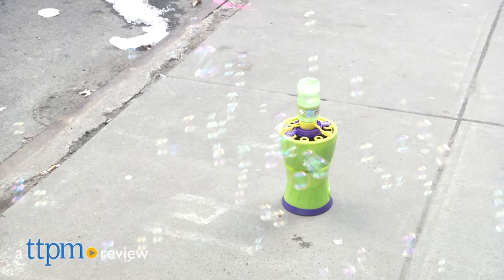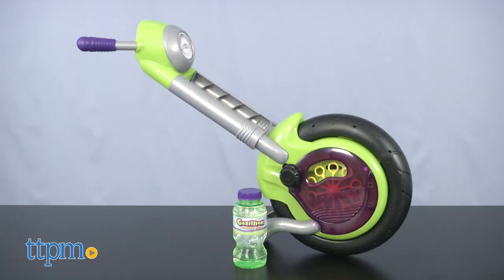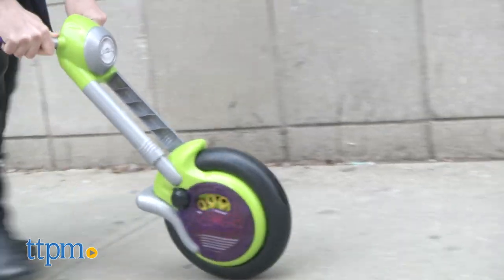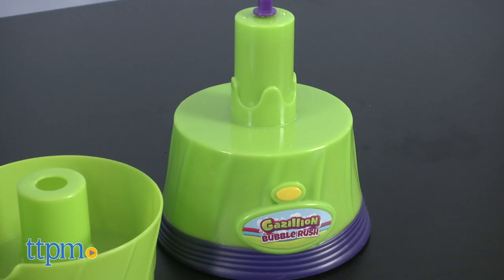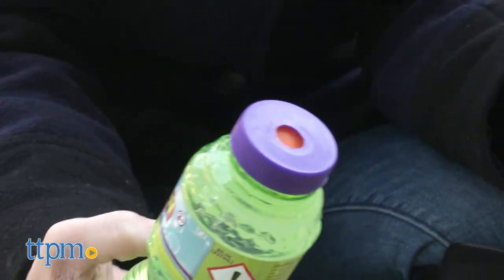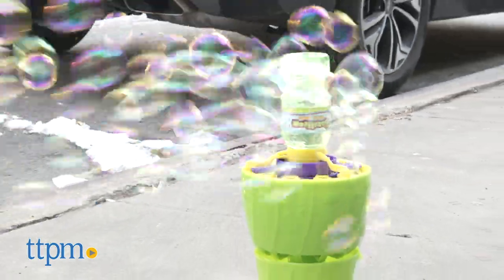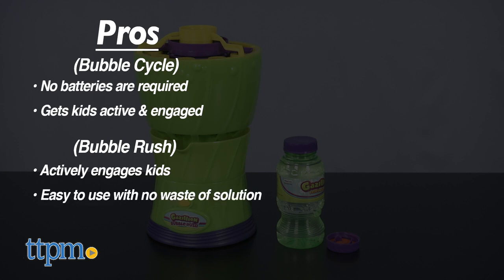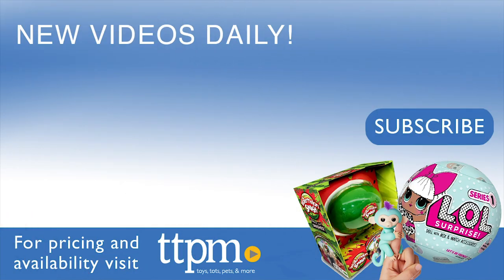Gazillion Premium Bubbles Bubble Rush & Gazillion Premium Bubbles Bubblecycle from Funrise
Today TTPM is reviewing the Gazillion Premium Bubbles Bubblecycle and Bubble Rush toys! The Bubblecycle looks like a motorcycle and blows bubbles from the wheel when kids push it. The Bubble Rush is a battery-operated bubble machine designed to make blowing lots of bubbles and cleaning up easier. See both in action when you watch this video review. For full review and shopping info

Product Info: Blow a lot of bubbles in two new ways with the Gazillion Premium Bubbles Bubblecycle and Bubble Rush toys. The Bubblecycle is designed to look like the handlebars and front wheel of a motorcycle. It even has a kickstand! Kids hold the handlebars and push the Bubblecycle to activate the bubble blowing. The high-powered Bubble Rush machine has a three-sectioned modular design including a removable, washable top; a solution recycling tray; and the batteries and motor sealed inside the base. This is all to make both blowing bubbles and cleaning it all up easier. Each toy includes an eight-ounce bottle of bubble solution.